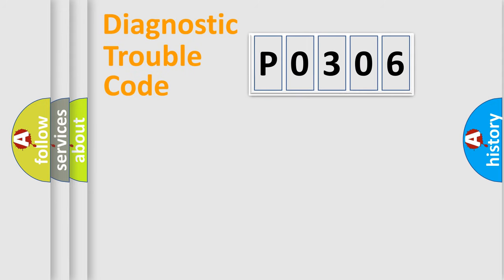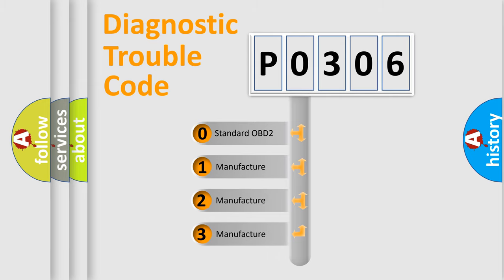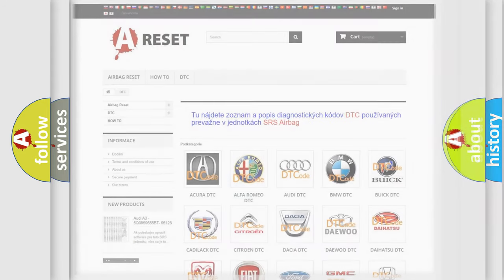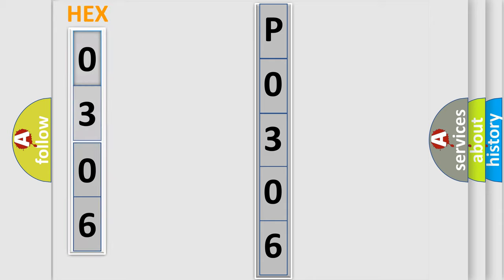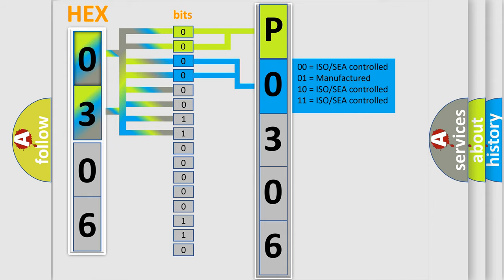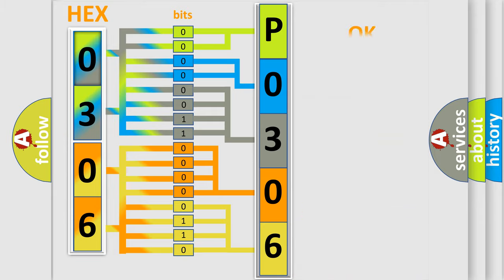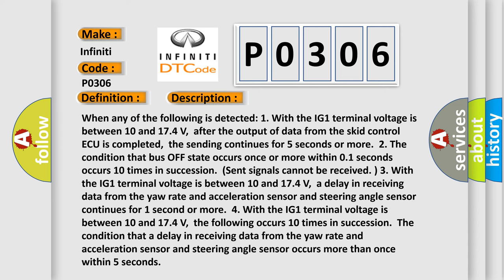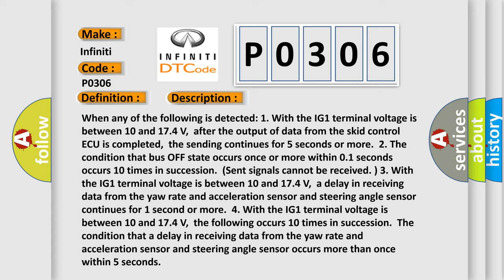DTC Infiniti P0306 Short Explanation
Contents:
0:21 Basic DTC analysis according to OBD2 protocol standard.
1:48 Insight into programming
2:58 A diagnostically understandable description of the Diagnostic Trouble Code
3:05 Basic error definition

Make:
Infiniti
Code:
P0306
Definition:
Control Module Communication Bus OFF
Description: